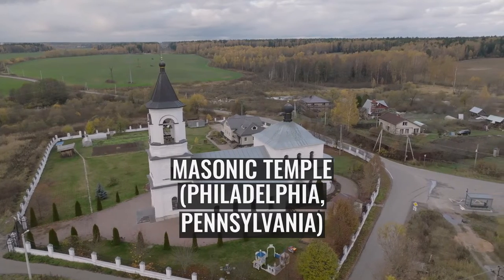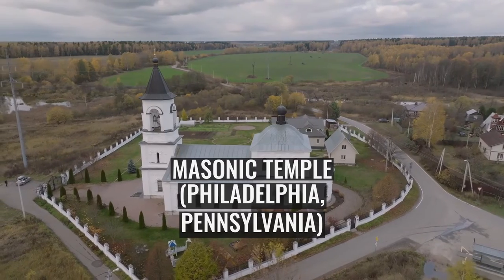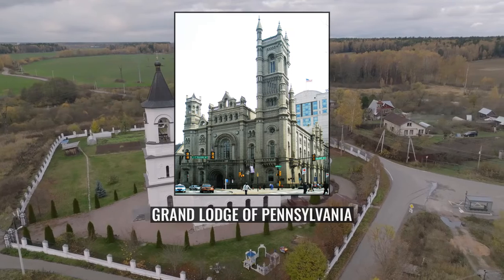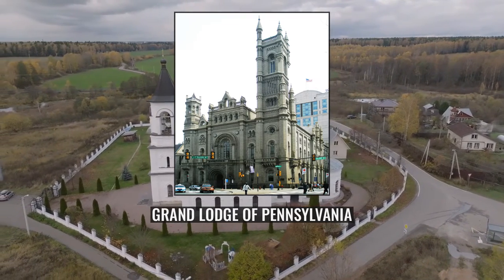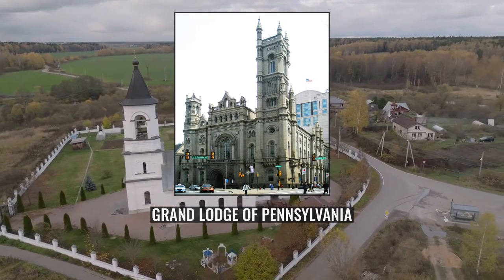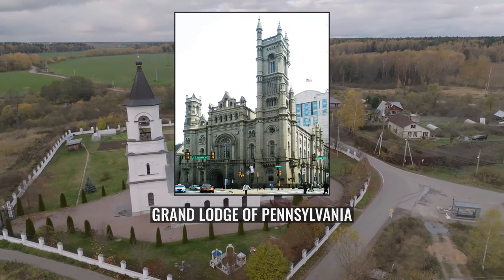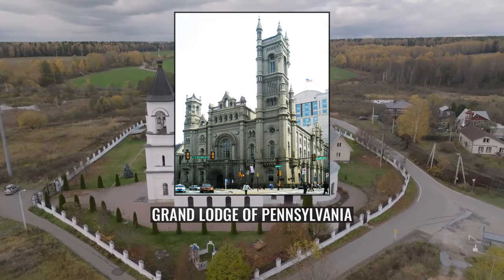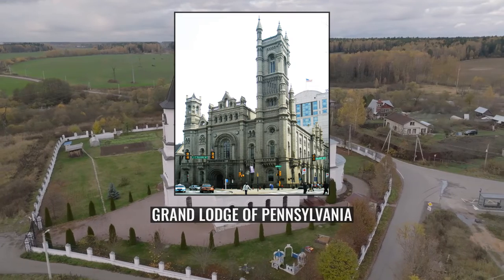Masonic Temple (Philadelphia, Pennsylvania)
__NOTOC__
The Masonic Temple is a historic Masonic building in Philadelphia. Located at 1 North Broad Street, directly across from Philadelphia City Hall, it serves as the headquarters of the Grand Lodge of Pennsylvania, Free and Accepted Masons. The Temple features the Masonic Library and Museum of Pennsylvania, and receives thousands of visitors every year to view the ornate structure, which includes seven lodge rooms, where today a number of Philadelphia lodges and the Grand Lodge conduct their meetings.
The Temple was designed in the medieval Norman style by James H. Windrim, who was 27 years old at the time he won the design competition. The massive granite cornerstone, weighing ten tons, was leveled on Street John the Baptist's Day, June 24, 1868. The ceremonial gavel used on that day by Grand Master Richard Vaux was the same gavel used by President George Washington in leveling the cornerstone of the nation's Capitol building in 1793.
The construction was completed five years later, in 1873. The interior, designed by George Herzog, was begun in 1887 and took another fifteen years to finish.
The bold and elaborate elevations on Broad and Filbert Streets, especially the beautiful portico of Quincy granite, make it one of the great architectural wonders of Philadelphia. The exterior stone of the building on Broad and Filbert Streets is Cape Ann Syenite from Syne in Upper Egypt.
On May 27, 1971, the Temple was listed on the National Register of Historic Places. It was designated a National Historic Landmark in 1985. It was cited in its landmark designation as one of the nation's most elaborate examples of Masonic architecture.